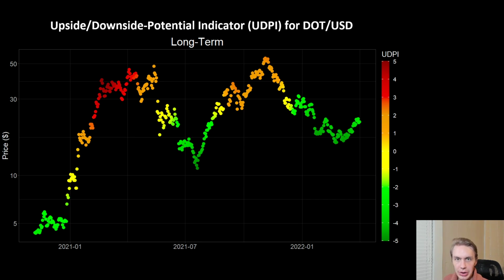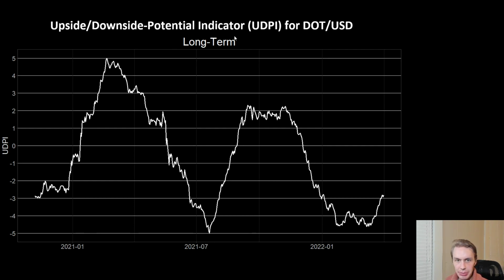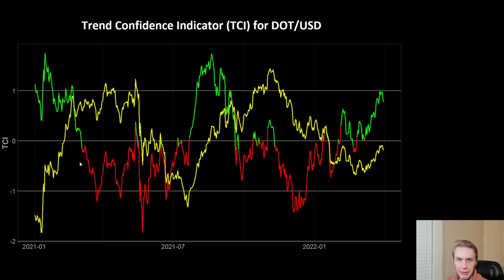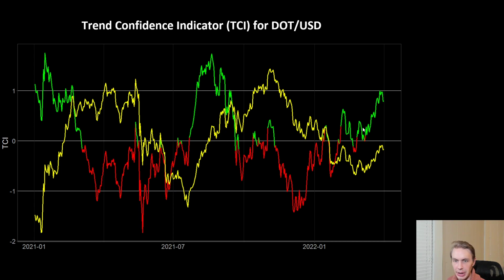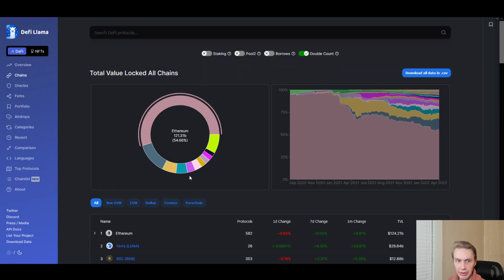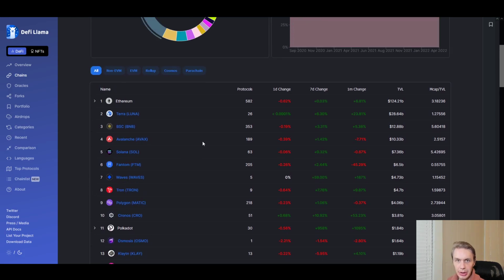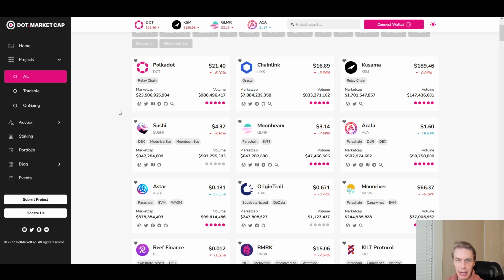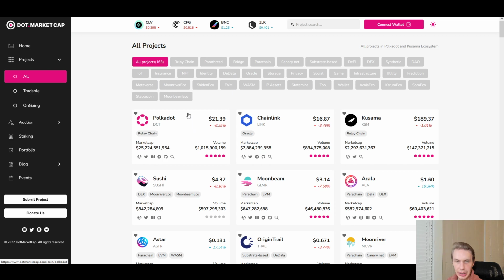Is Polkadot ($DOT) a Waking Giant? A Price Action and Fundamental Analysis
Polkadot has been a favorite crypto asset for many but has not seen as explosive price growth as some other crypto assets. Are there reasons to think that that might change? Is DOT capable of more impressive upside in the future? We discuss several indicators and fundamental factors to speculate about the answers to these questions.

The UDPI is a risk indicator we developed that helps identify when the risk/reward ratio for DOT is favorable or unfavorable.